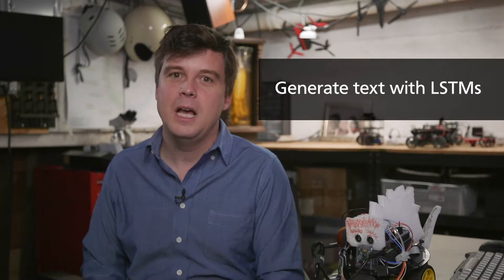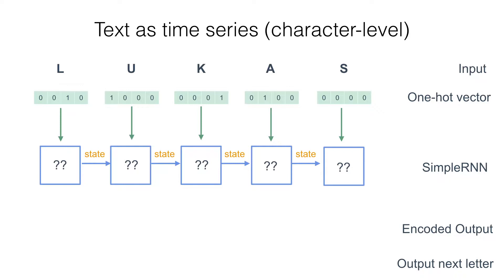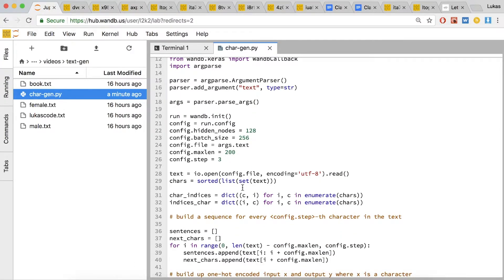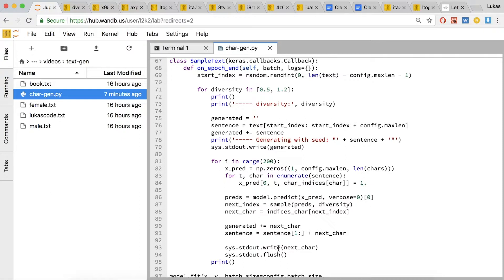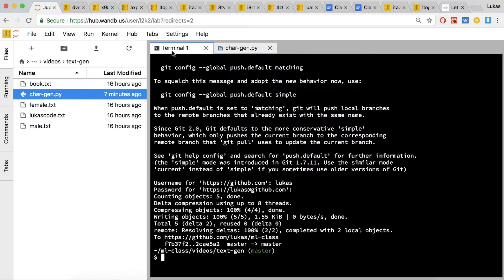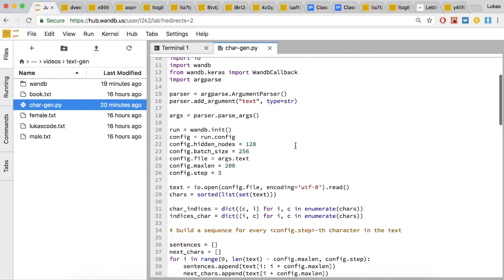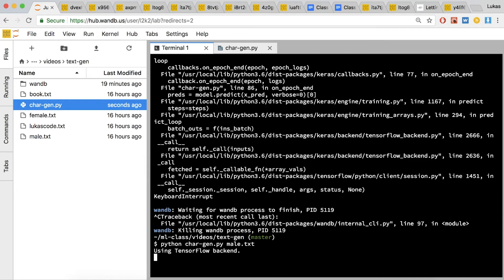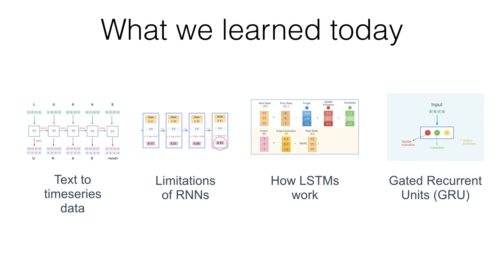7. Text Generation using LSTMs and GRUs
Learn about the limitations of RNNs, how LSTMs work, and Gated Recurrent Units (GRUs).

Check out Fully Connected, which features curated machine learning reports by researchers exploring deep learning techniques, Kagglers showcasing winning models, industry leaders sharing best practices, and more: